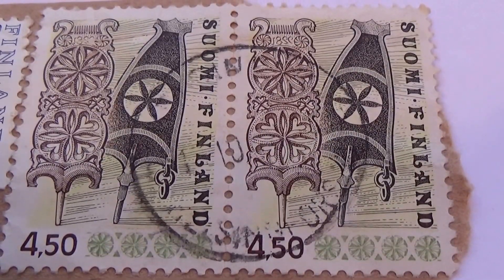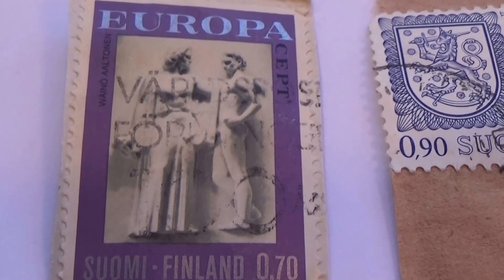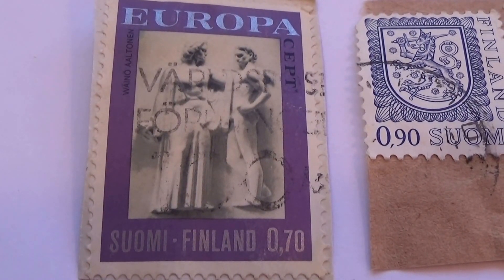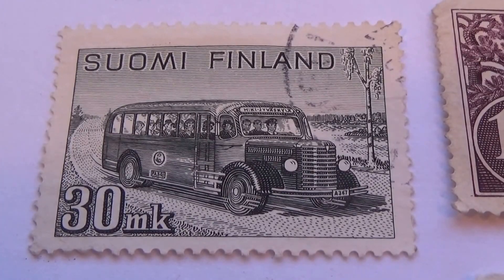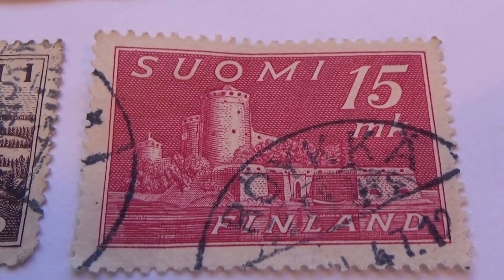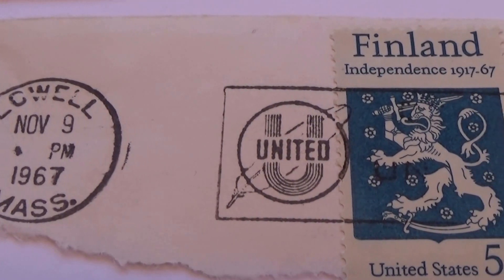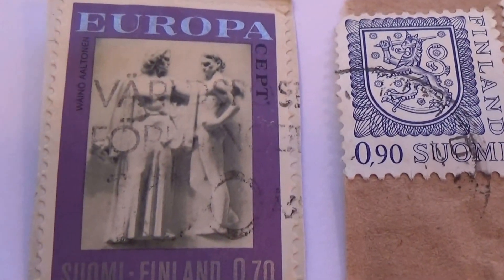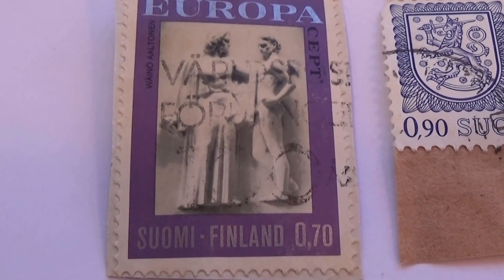A Few Old Finland Stamps